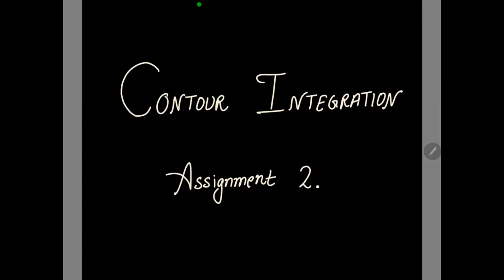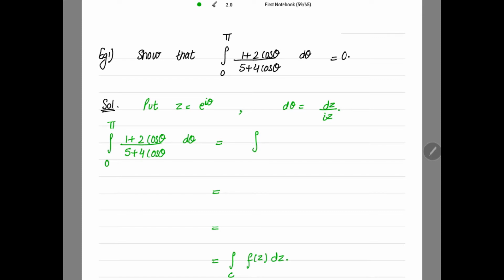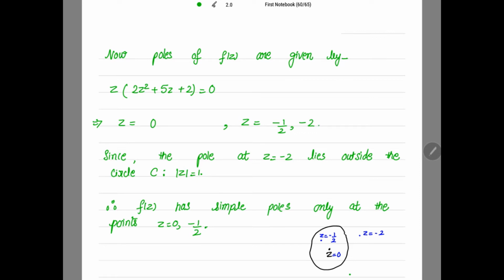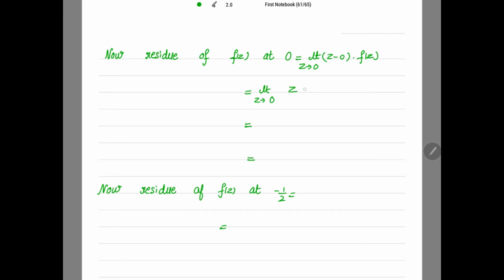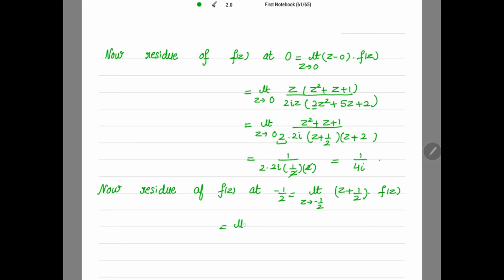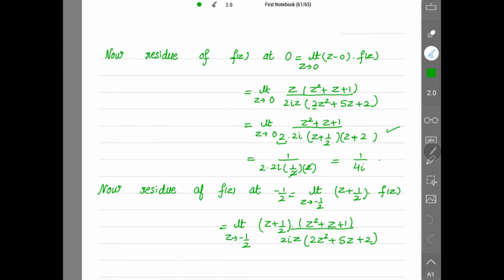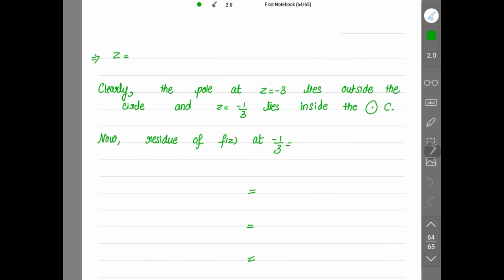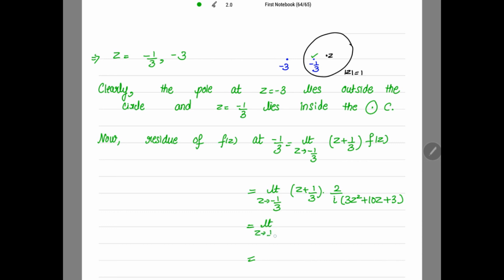Contour Integration Assignment 2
Contour Integration
Assignment 2 Solved Examples

You can also enroll my ' Real Analysis Course ' and' Vector Calculas' via Coupon on Discount .
Discount price is valid upto 7th August 2021.
Thanks...Enjoy the Course!